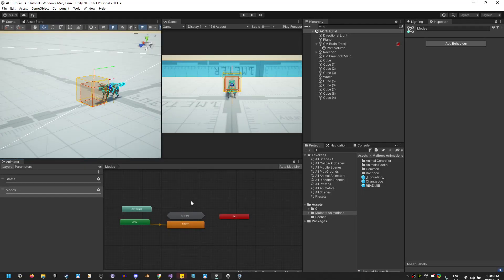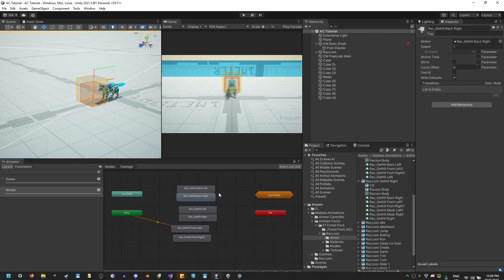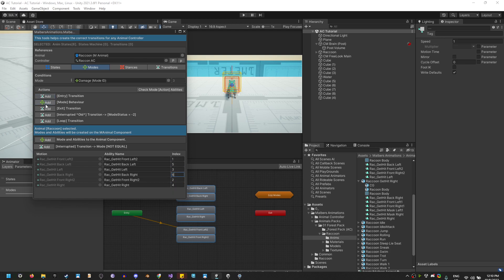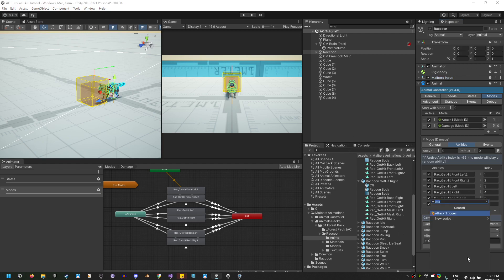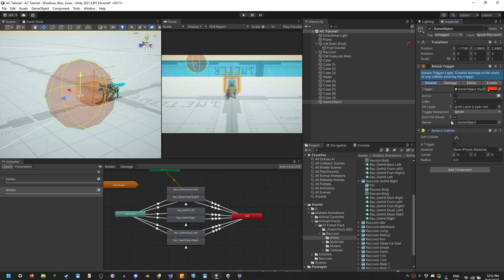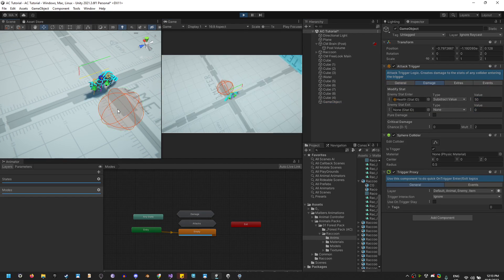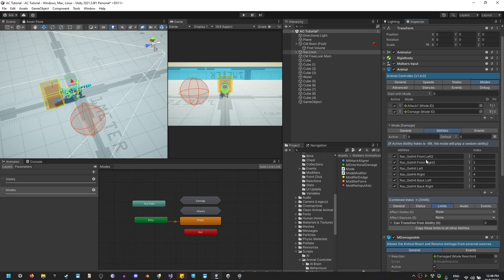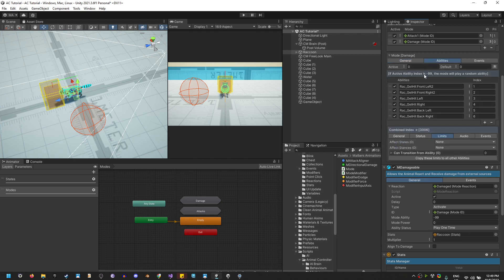AC Tutorial 09 - Damage Mode and MDamageable Component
In this tutorial, we'll create the Damage Mode and the MDamageable component.